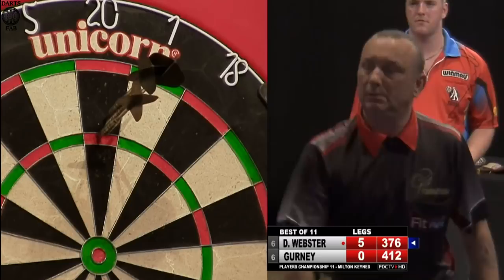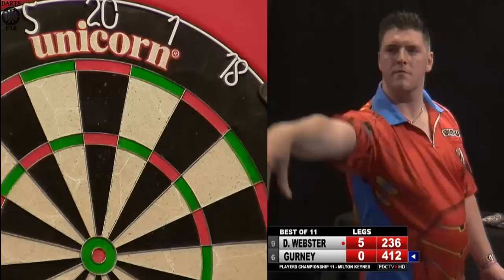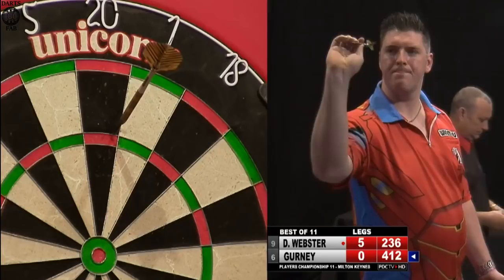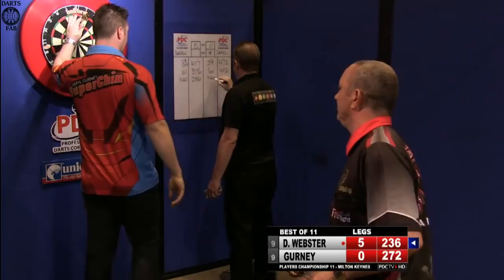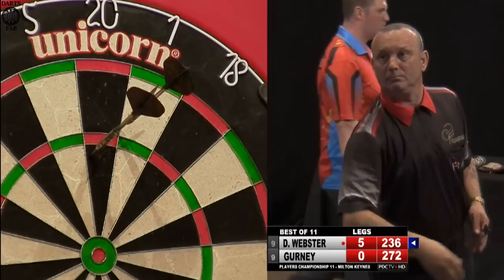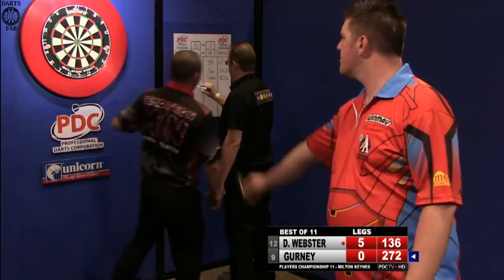Players Championship Twelve HD [1080p] - Round 4: Darren Webster vs Daryl Gurney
A Thriller of a match here!

All content owned by the Professional Darts Corporation.